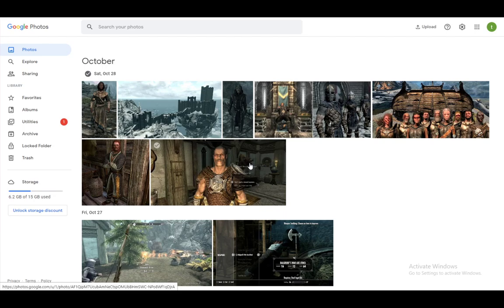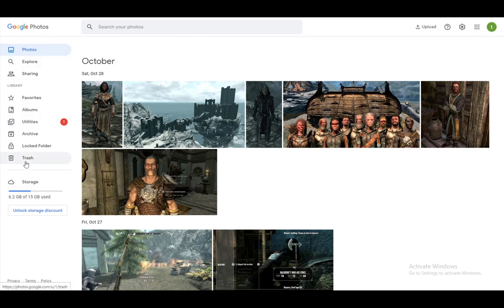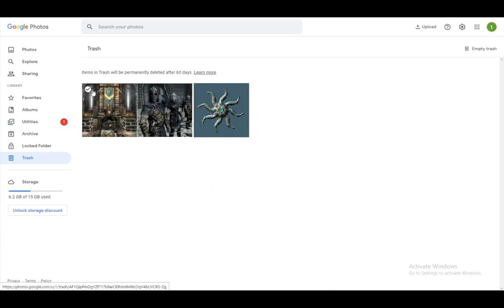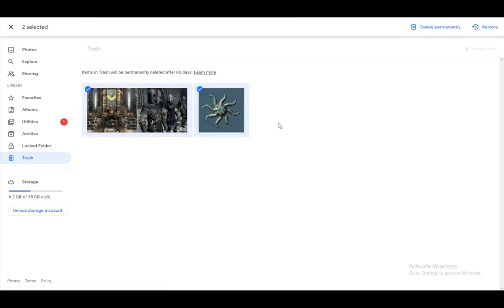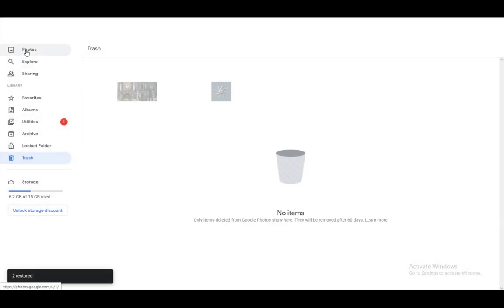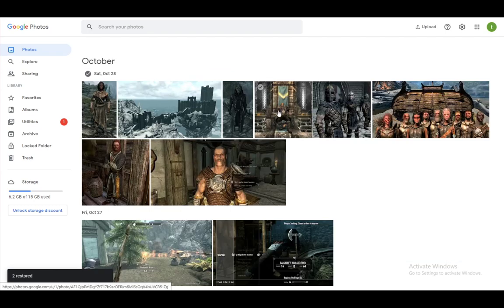How To Recover Deleted Photos From Google Photos Tutorial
today we talk about recover deleted photos from google photos,how to recover deleted photos from google photos,recover deleted photos from google photos trash,how to recover deleted photos